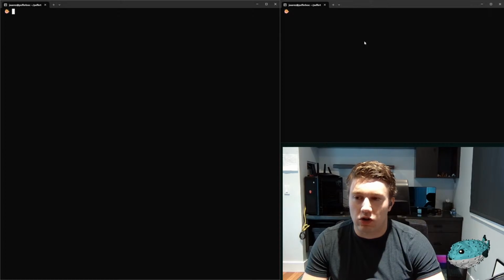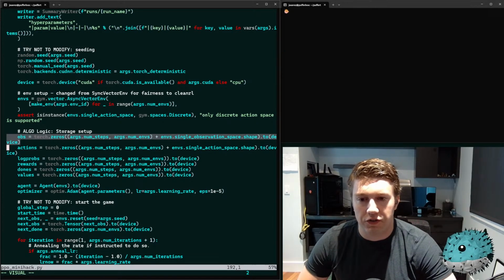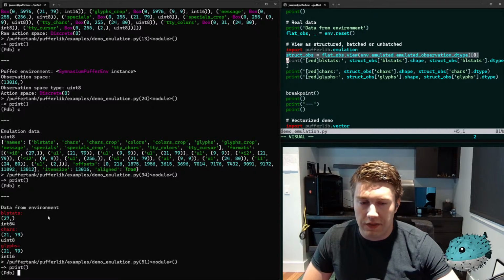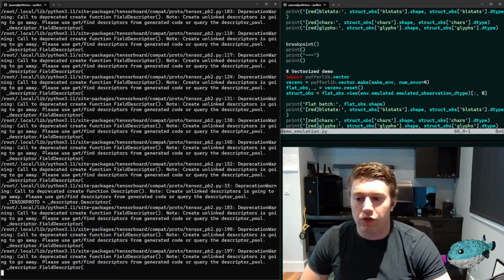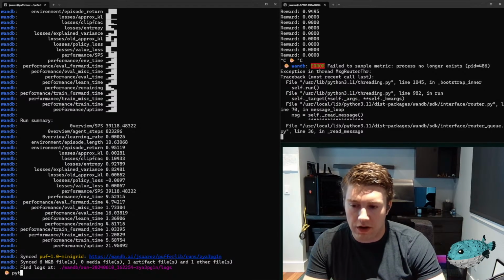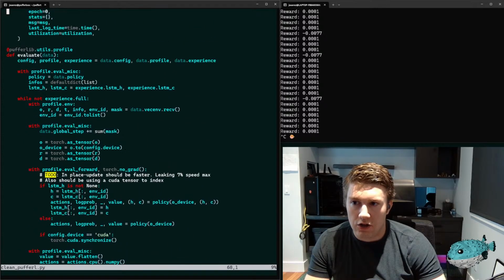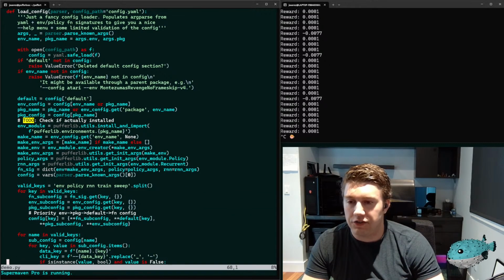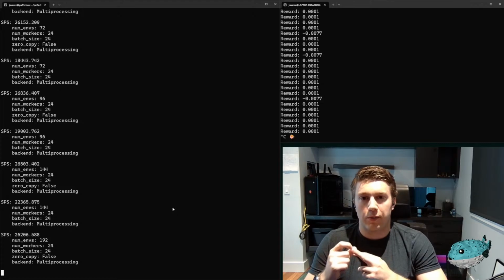PufferLib 1.0 - Making Reinforcement Learning Play Nice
Dr. Joseph Suarez, creator of Neural MMO, presents PufferLib 1.0, a new library that makes reinforcement learning faster and simpler. High-level summary coming in a few weeks!

I am developing this project full-time and it helps me out a lot